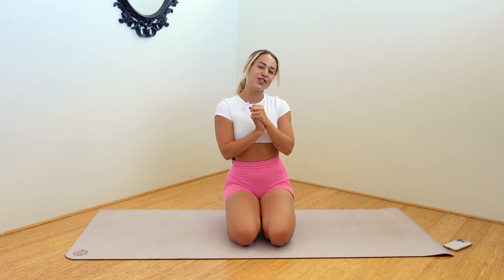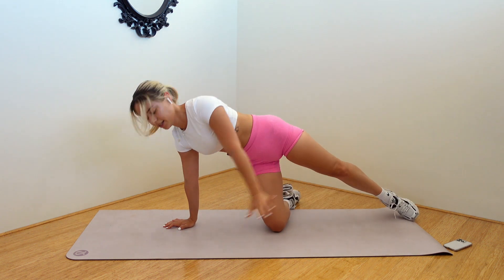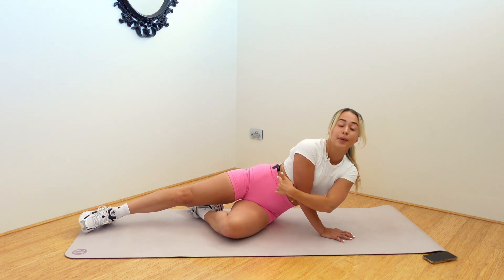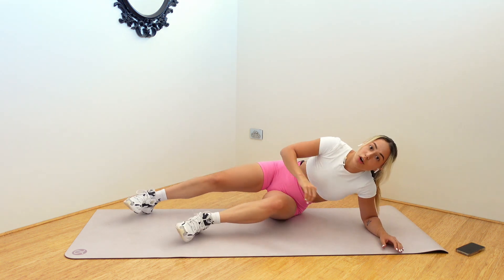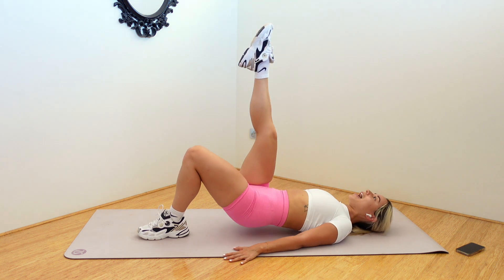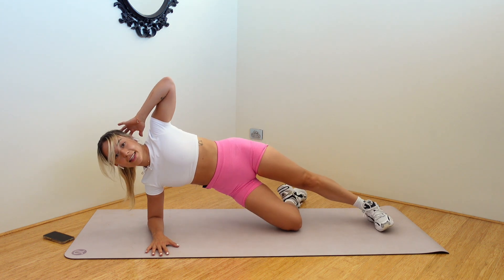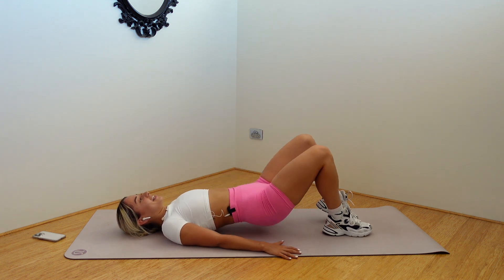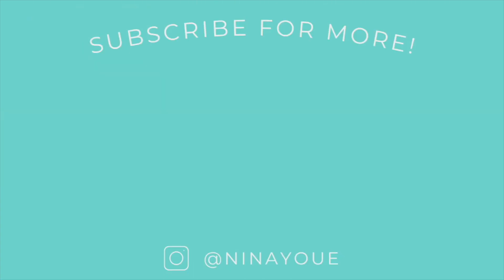15 MIN GLUTES + OBLIQUES BARRE STRENGTH WORKOUT | at-home no equipment pilates strong glutes abs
My faaaaave style to teach with all the vibes included!

No props for this one- she was rough after a long Summer break but we're back and ready to get into it

Love N